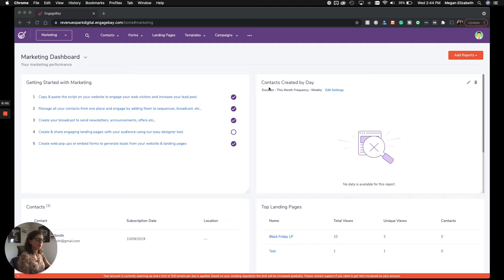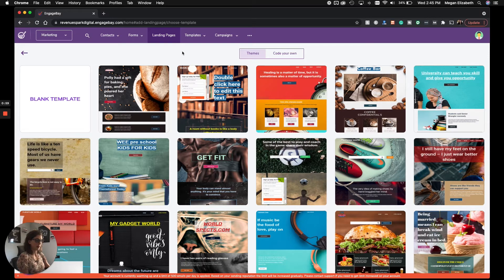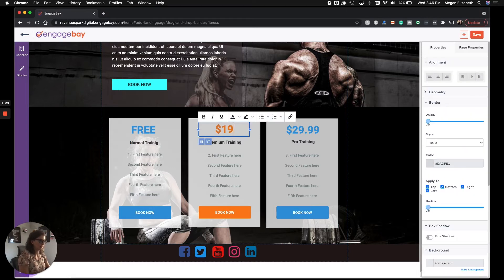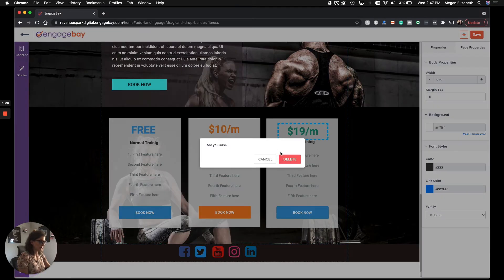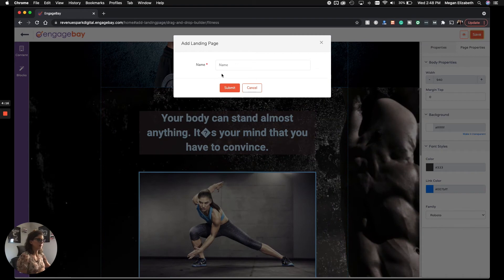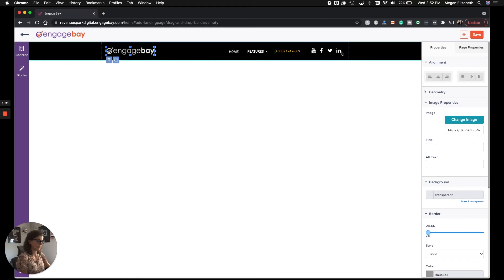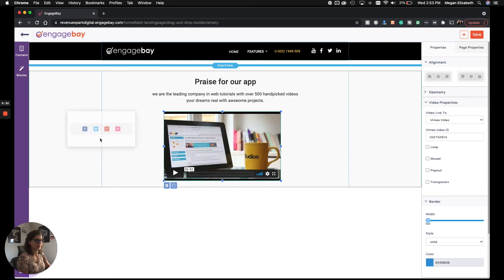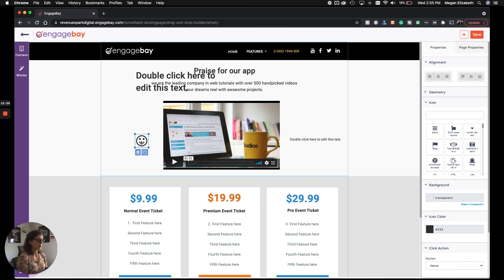How To Create Landing Pages in EngageBay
In this video, we’re going to show you how easy it is to create a beautiful landing page in EngageBay!

A landing page is the first thing people see when they click on your link. It can be used for any purpose, but most often it's used to capture email addresses and build an audience.
Why would you want one? Well, because if someone likes what they see on your landing page, then chances are that person will like what you have to offer too - so why not make sure they get all the information about how to subscribe or buy from you right up front?